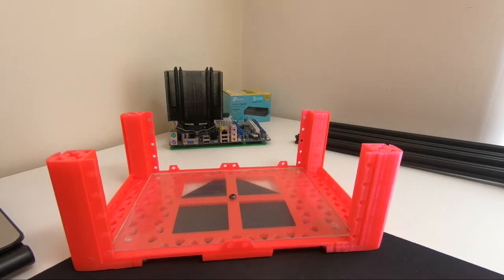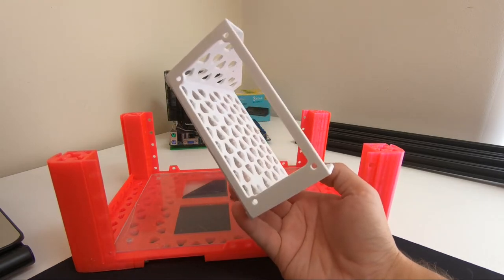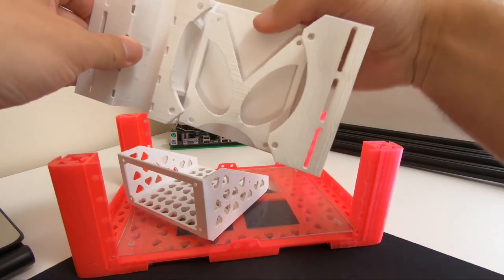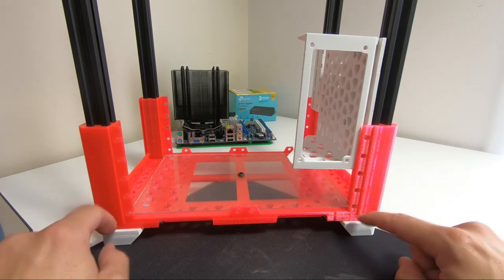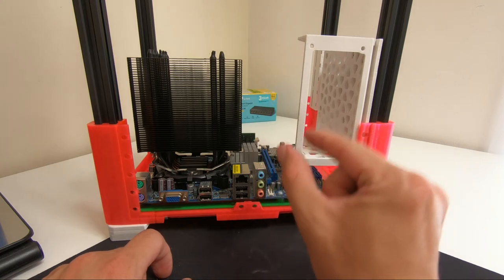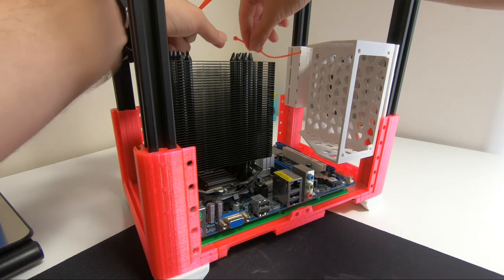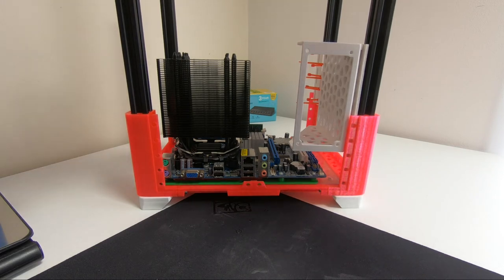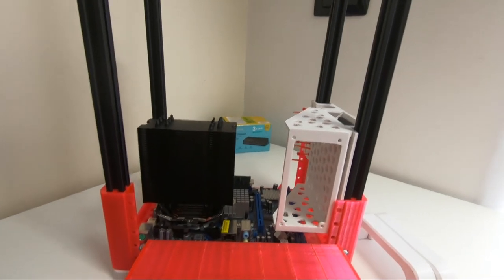Tinkercad For DIY Server PC Raspberry Pi Cluster 3D Case - Part 2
In today's video, I played around a bit in Tinkercad and made a couple of new  models for the case. Updated the project to some special features of the case.

It will help me a lot with the required algorithm.

Music from the library:  Sunset Dream - Cheel